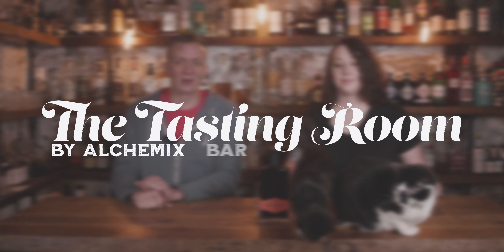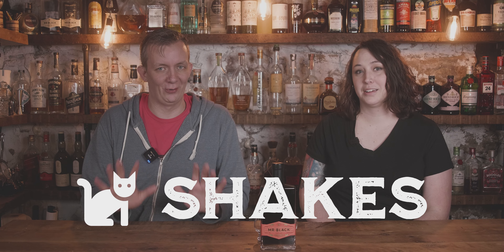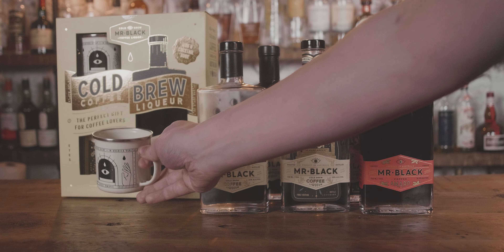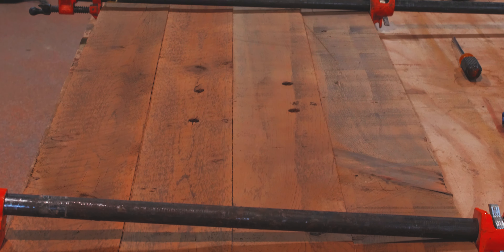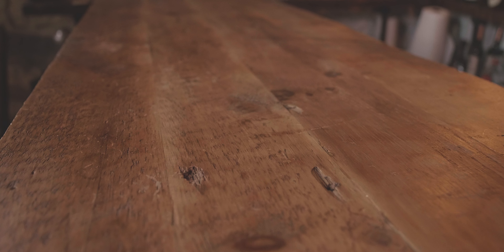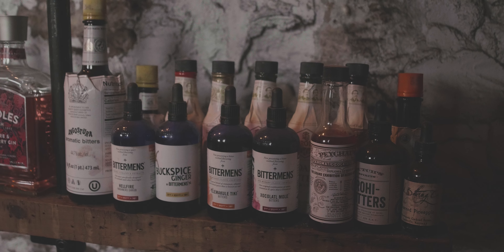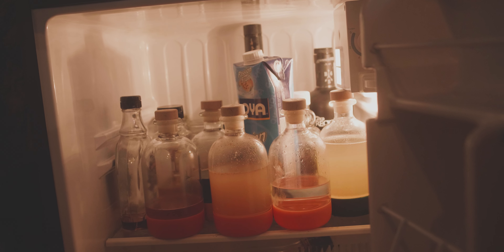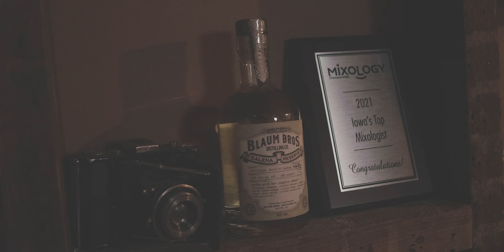Home Bar/YouTube Studio Tour 2022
Welcome to our Home Bar/YouTUbe Studio tour 2022! We purchased our house last April and built a bar that we both love.  It is functional for making drinks and an easy way for us to film our YouTube episodes. WE hope you enjoy it.

0:00 Lighting System
1:14 Taste Test Mr Black Amaro
2:58 Table Top
4:24 Bar Shelves
6:18 Our Wall
8:38 Our Future Upgrades
9:13 Happy Hour, Our Membership Program